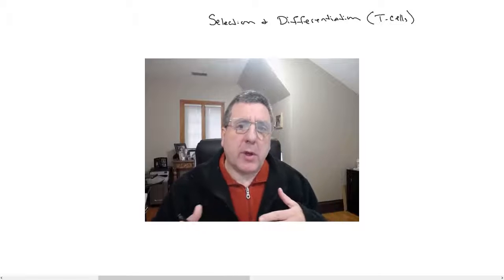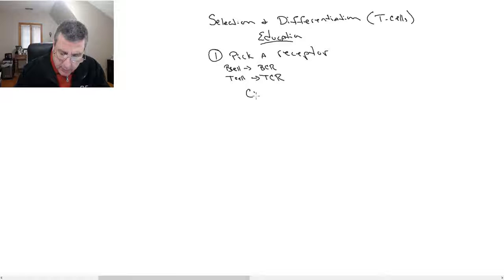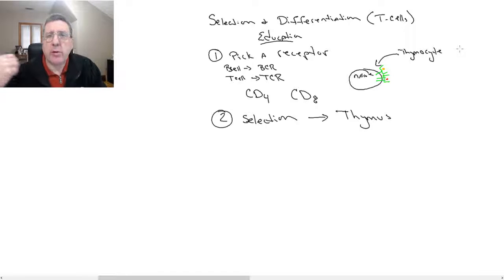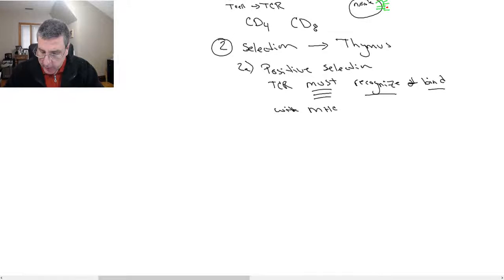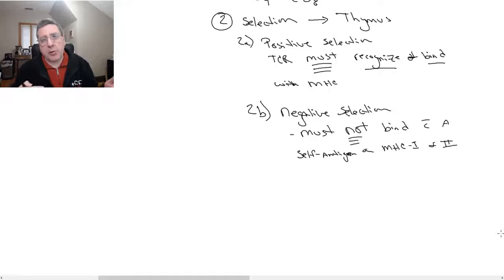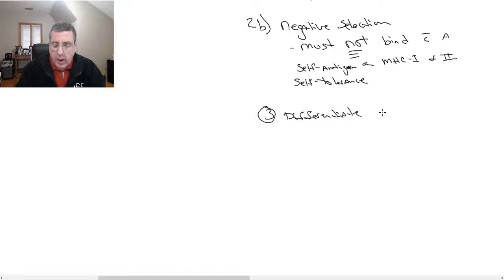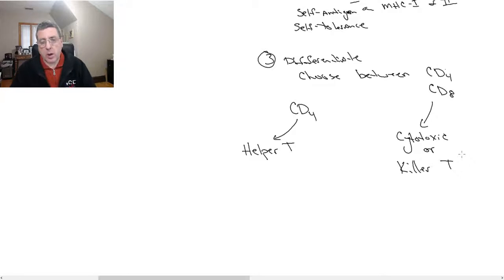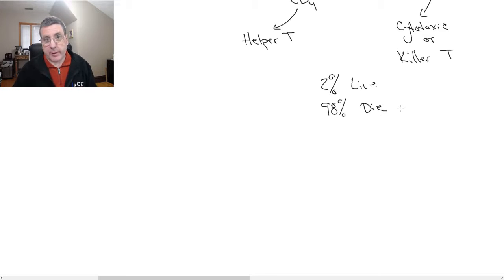Adaptive Immunity 5 Selection